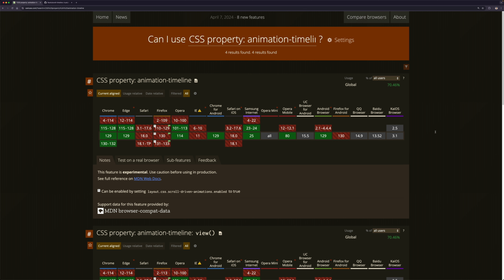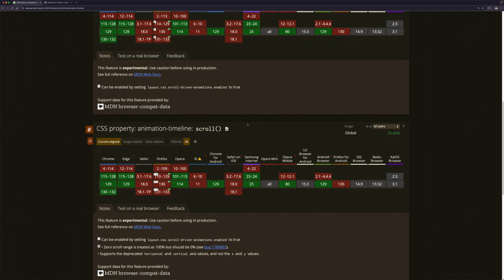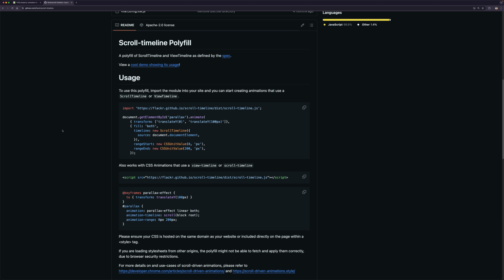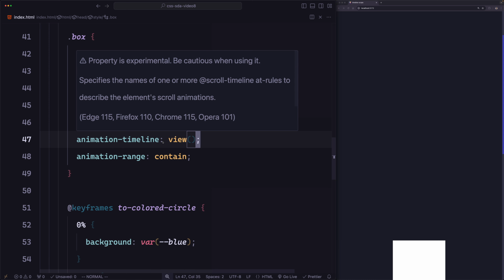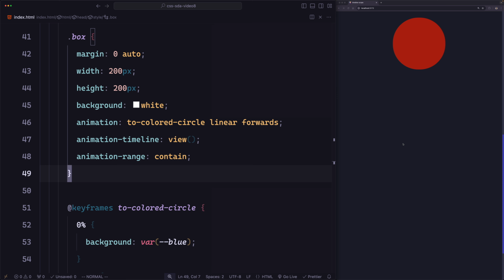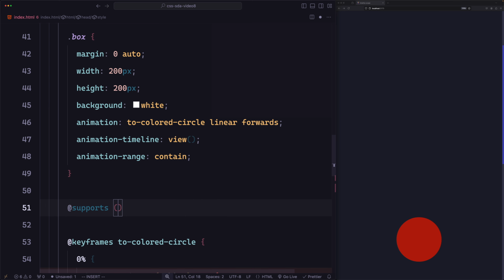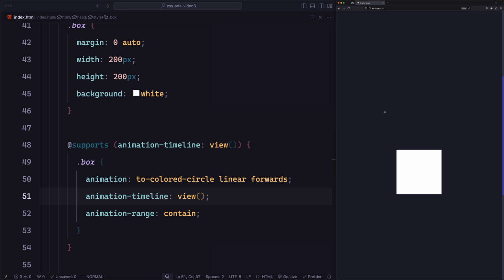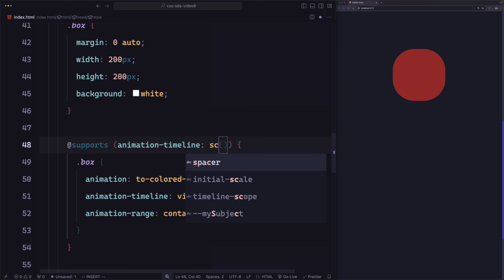Mastering CSS Scroll-driven Animations #8 - Browser Support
Let's learn about browser support for CSS Scroll-driven Animations.